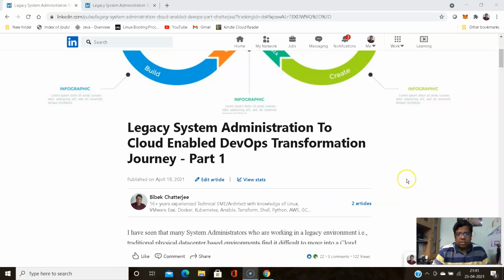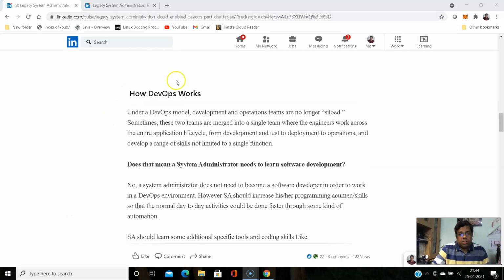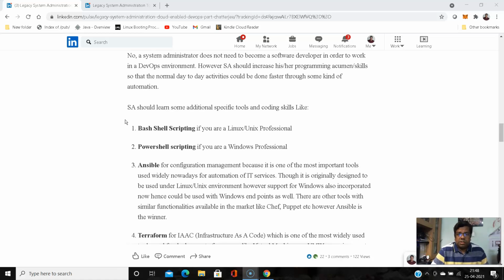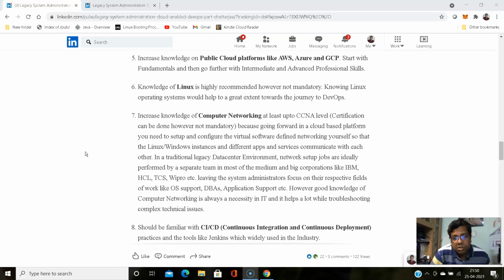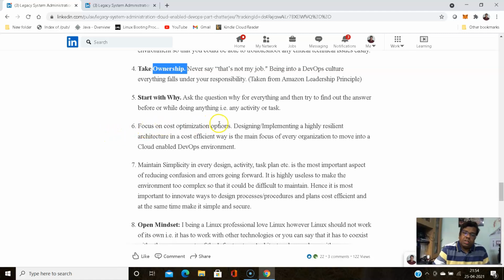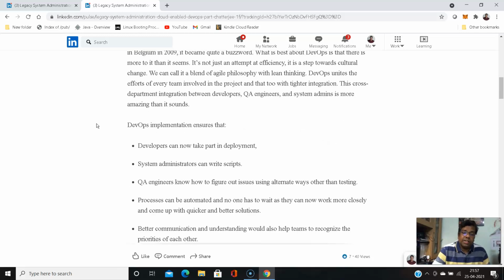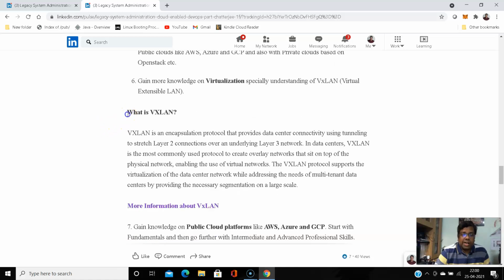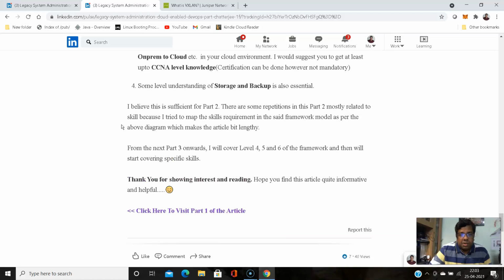Video representation of my articles "Legacy To DevOps Transformation Journey - Part 1 & 2"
This is the brief video representation of my LinkedIn articles "Legacy System Administration To Cloud Enabled DevOps Transformation Journey - Part 1 and 2" where I have tried to explain in a simple language:

Why we need DevOps?
How DevOps works?
What are the benefits of DevOps?
What are the skills necessary to transform Cloud enabled DevOps environment?

Legacy System Administration To Cloud Enabled DevOps Transformation Journey - Part 1

Legacy System Administration To Cloud Enabled DevOps Transformation Journey - Part 2